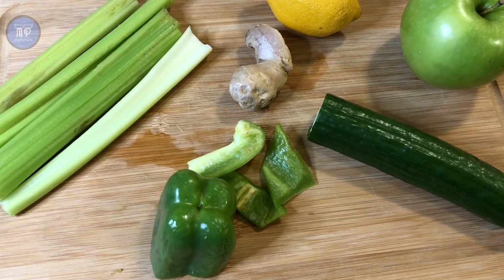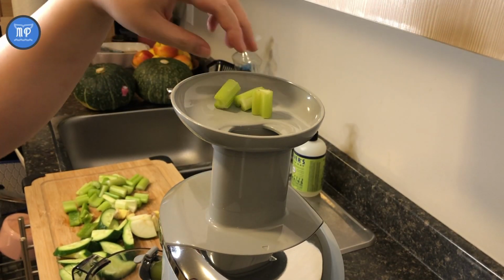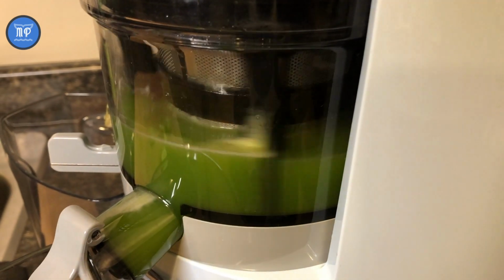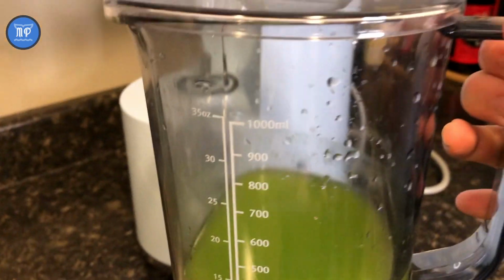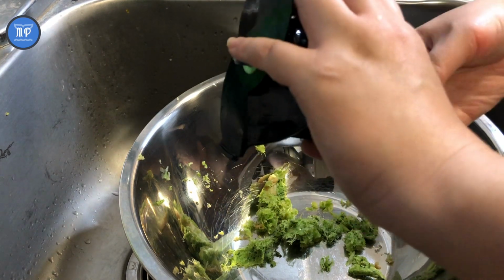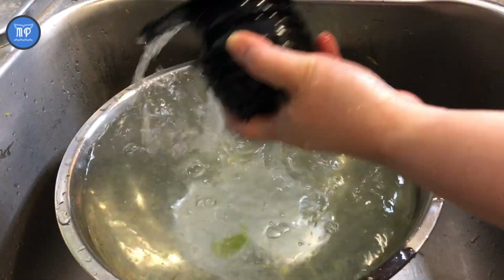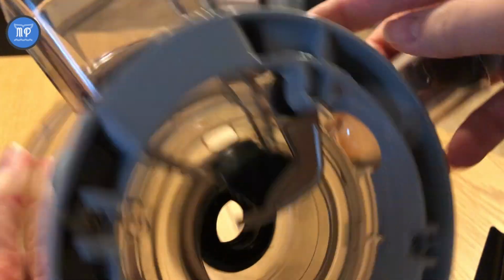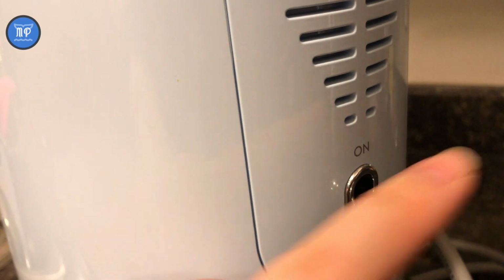making Detox Green Juice with the Smeg Juicer